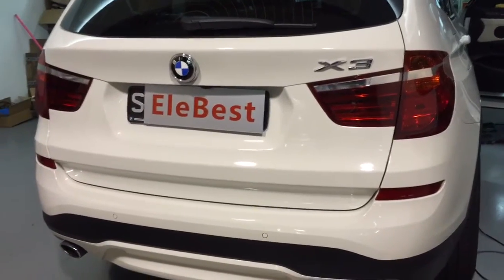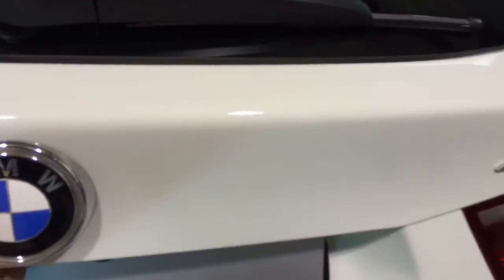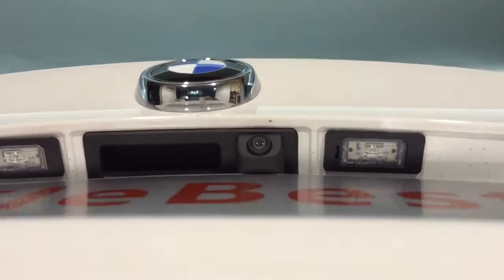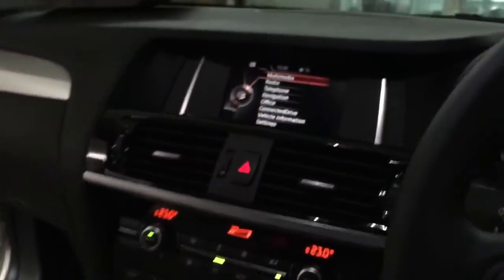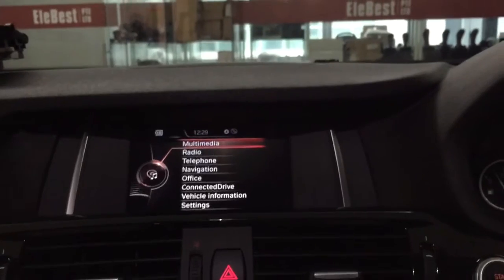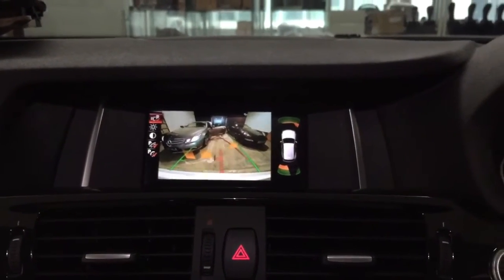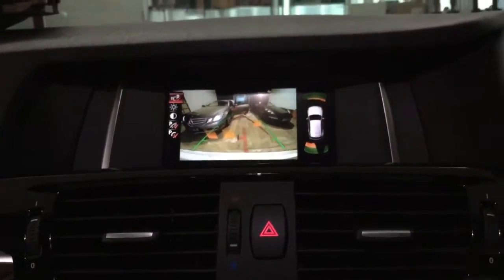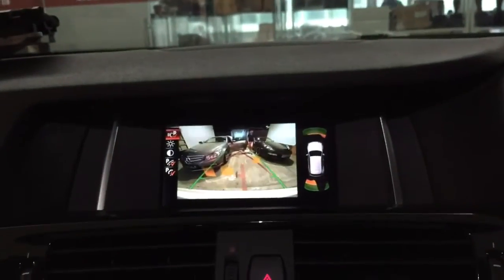F25LCI X3 Original Reverse Camera Retrofitted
#04-19, 1 Bukit Batok Crescent, WCEGA Plaza, 658064
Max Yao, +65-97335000